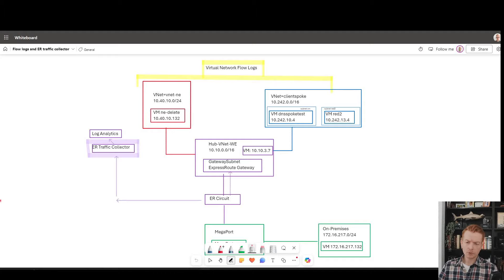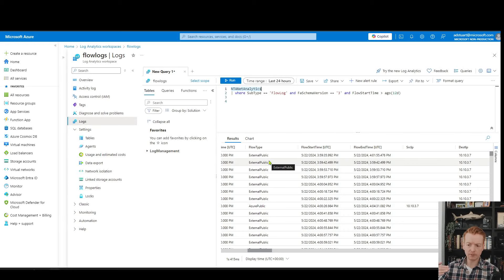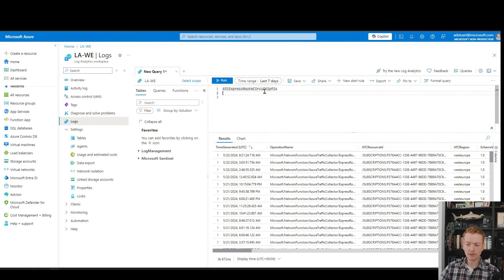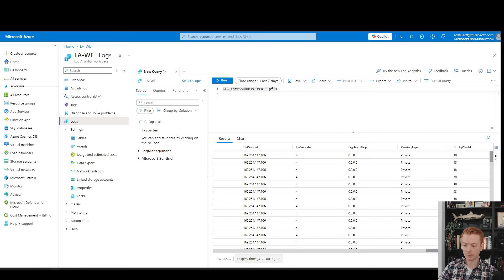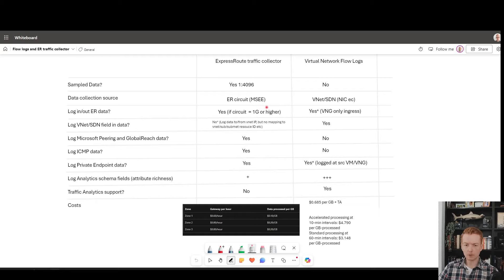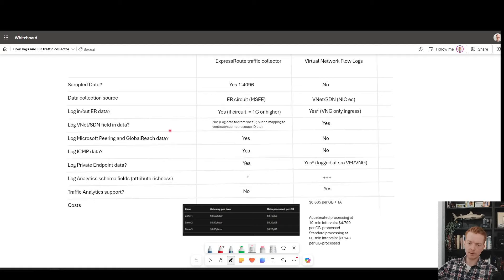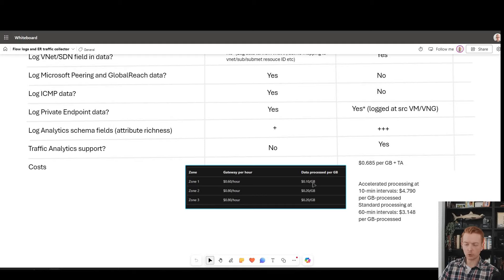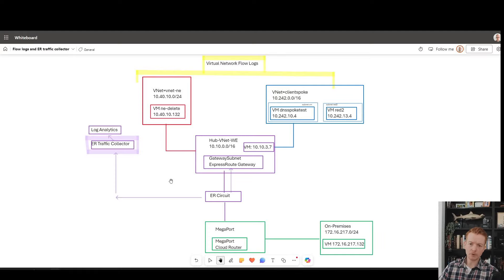Virtual Network Flow Logs vs ExpressRoute Traffic Collector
Comparing these two Azure networking visibility features, which tool is right for the job? Spoiler; there is a use case for both :).